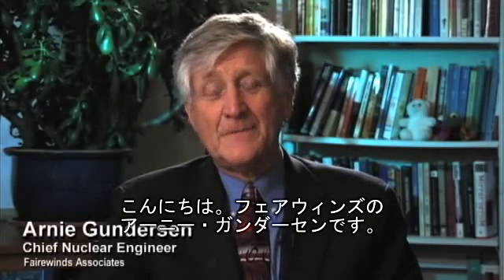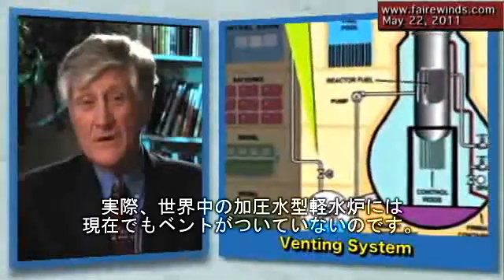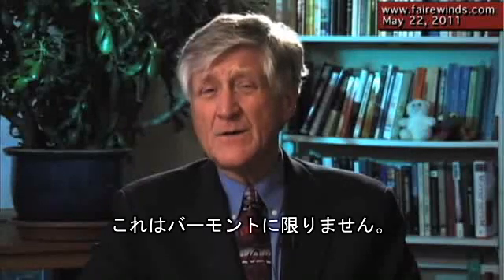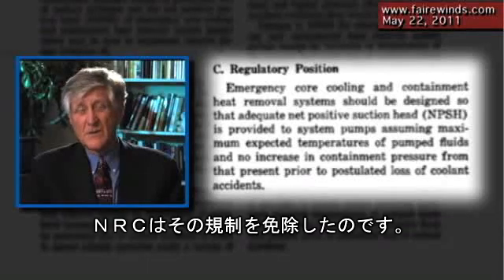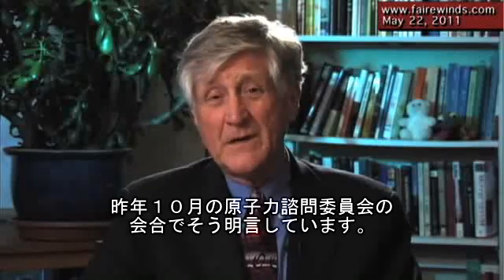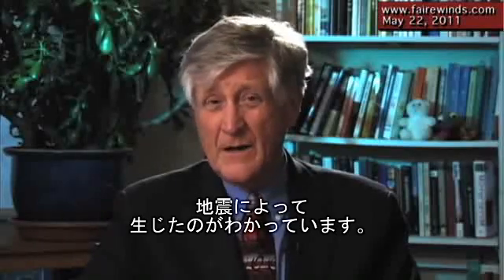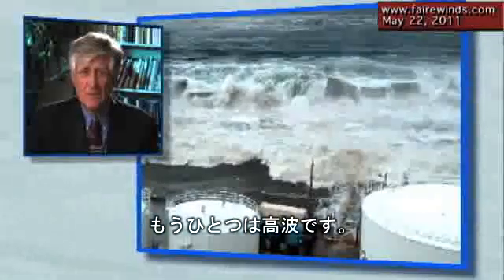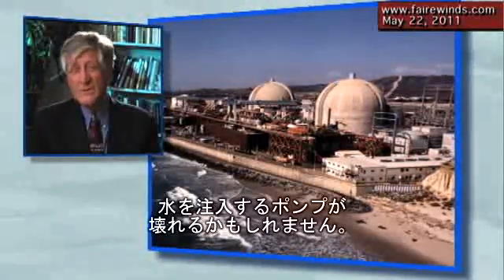アーニー・ガンダーセンさん、2011/5/22ビデオ（日本語字幕付）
フェアウインズ・アソシエイツの２０１１年５月２２日リリースビデオ「福島の事故が持つ、世界の原子炉オペレーションに及ぼす言外の意味」に、同日本語サイトのスクリプトをベースとした字幕を付けてます。（下記リンクに日本語訳文があります。）